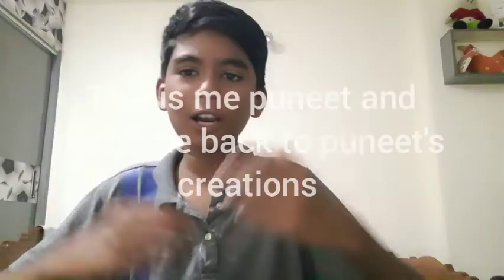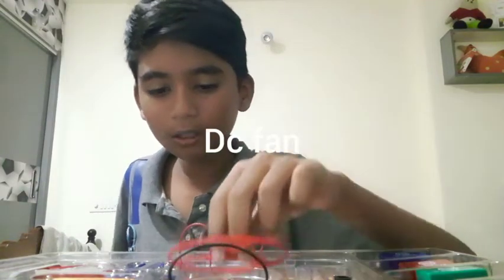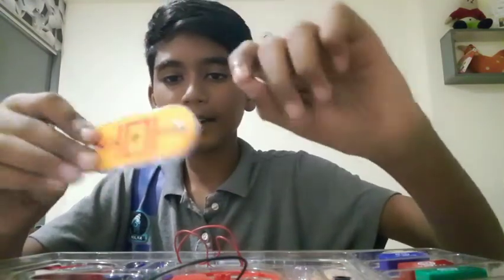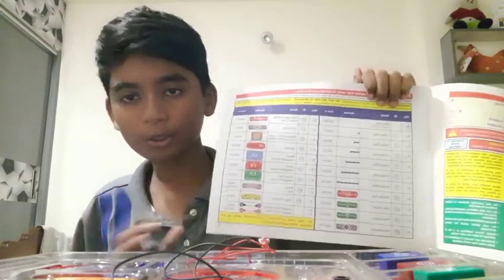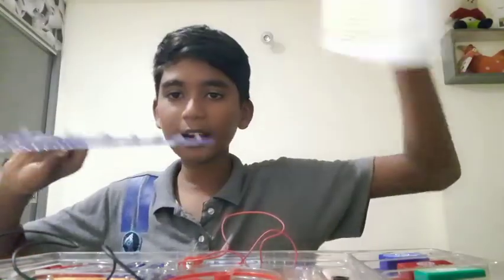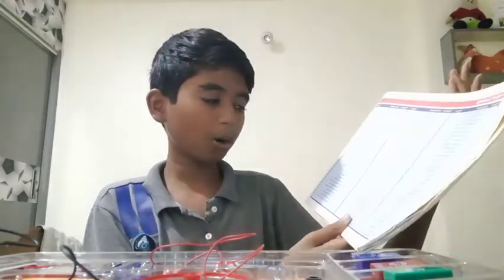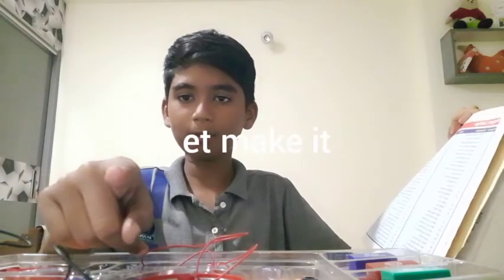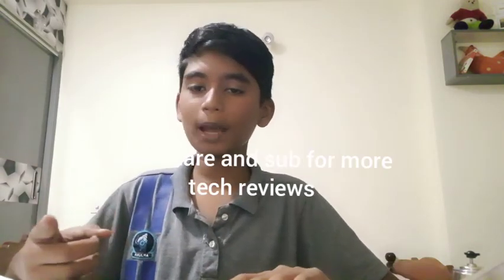overview sc 100 snap circuits